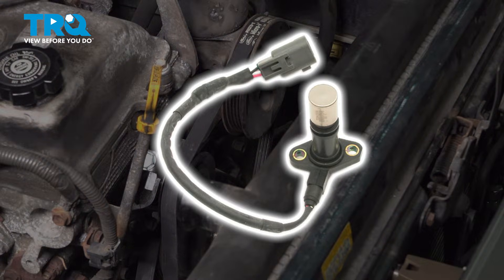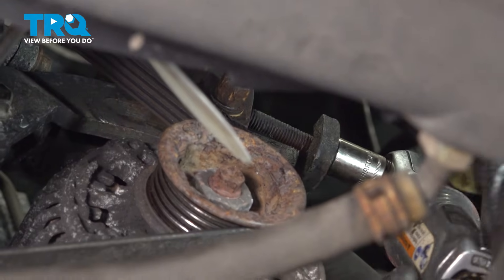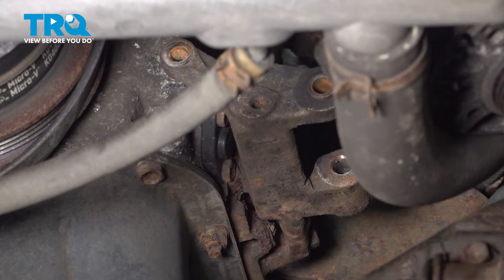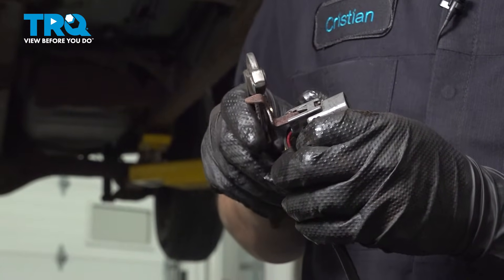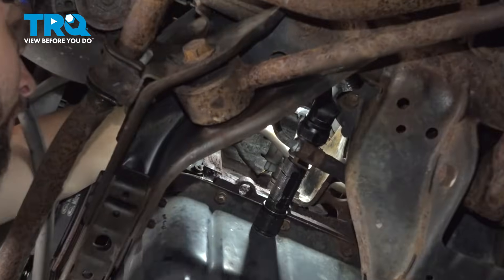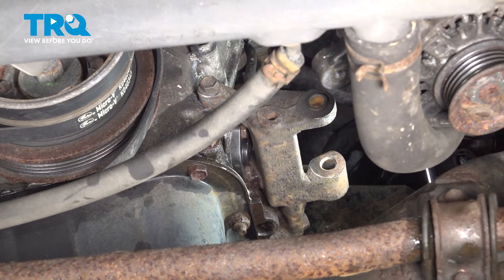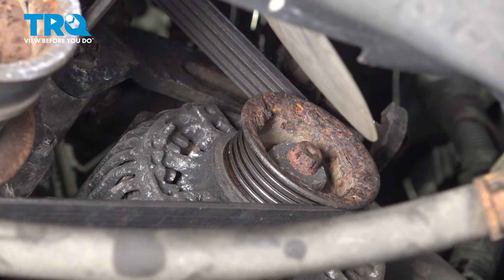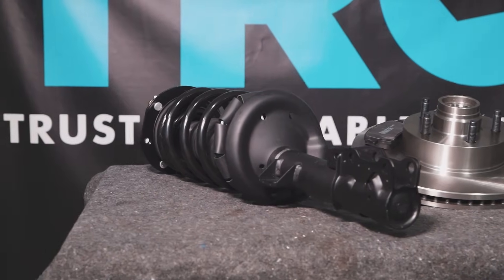How to Replace Crankshaft Position Sensor 1995-2004 Toyota Tacoma 2.4L L4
This video shows you how to install a new crankshaft position sensor from TRQ on your 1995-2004 Toyota Tacoma (2.4L L4). The crankshaft position sensor is an important component of any electronically controlled ignition system. The sensor provides the computer with data about the position of the crank shaft to properly adjust ignition timing. If the sensor in your vehicle is broken or malfunctioning, you may suffer poor performance, or get a check engine light.

This repair was done on a 2001 Toyota Tacoma Base 2.4L Extended Cab Pickup 2-Door RWD Automatic and the process should be similar on the following vehicles:
1995 Toyota Tacoma
1996 Toyota Tacoma
1997 Toyota Tacoma
1998 Toyota Tacoma
1999 Toyota Tacoma
2000 Toyota Tacoma
2001 Toyota Tacoma
2002 Toyota Tacoma
2003 Toyota Tacoma
2004 Toyota Tacoma

• 10mm Wrench
• 14mm Wrench
• 10mm Socket
• 12mm Socket
• 14mm Socket
• Pliers
• Ratchet
• Cloth Rags
• Safety Glasses
• Floor Jack
• Jack Stands
• Rubber Mallet
• Wheel Chocks